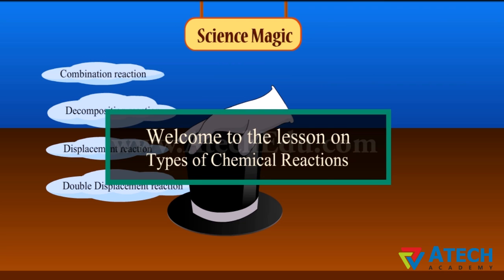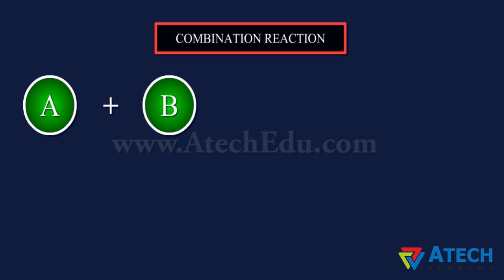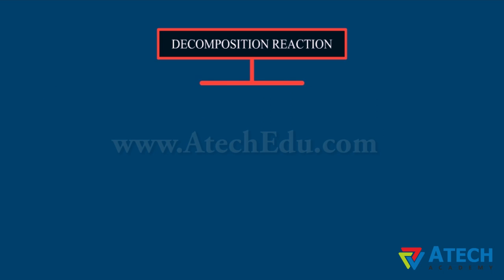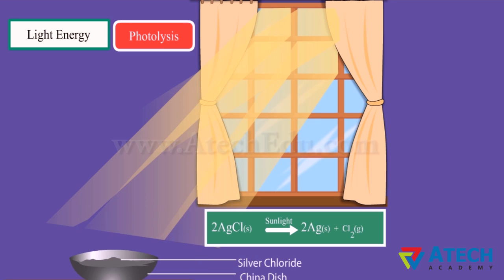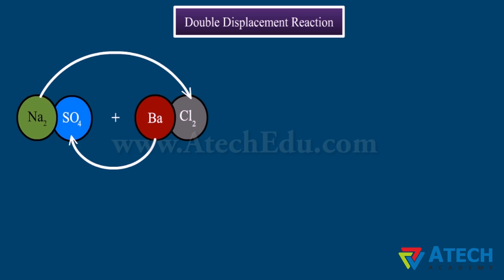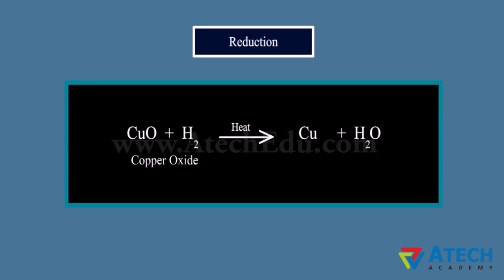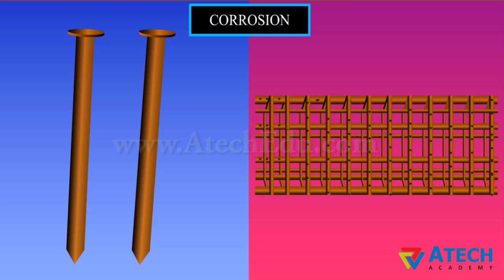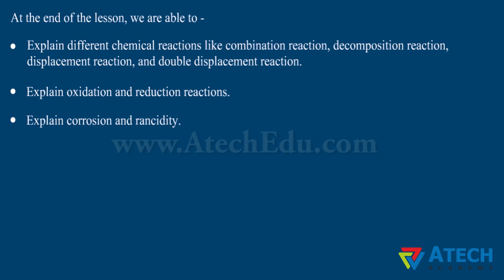Class 10 Science Types of Chemical Reactions (With Examples)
Class Xth Science-  Types of Chemical Reactions

8th | 9th | 10th |  MATHS | SCIENCE